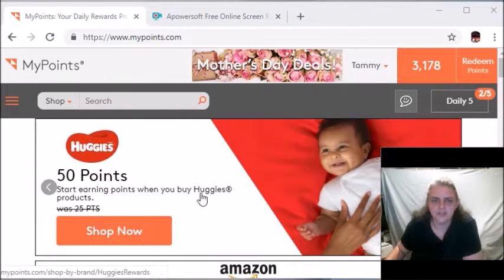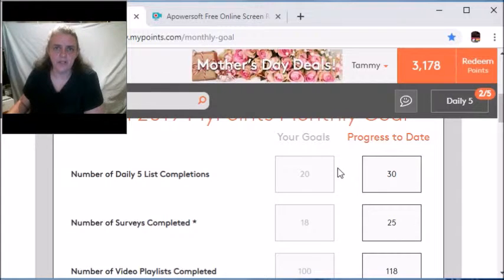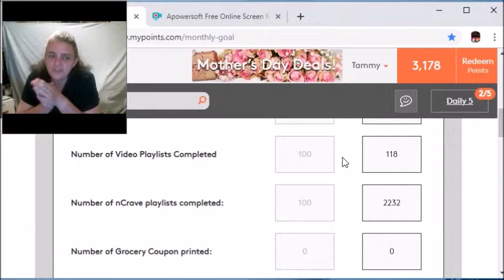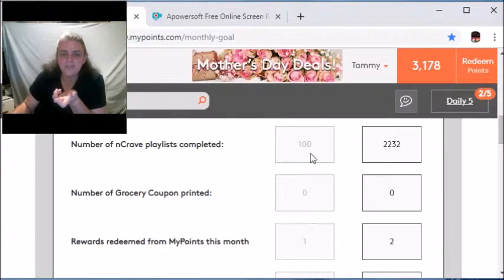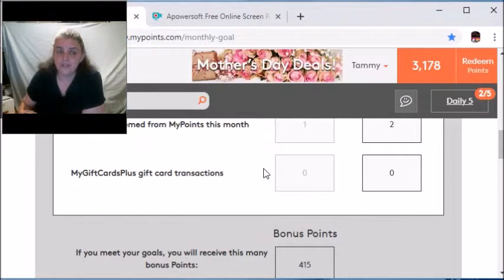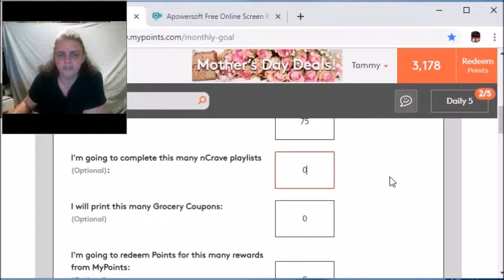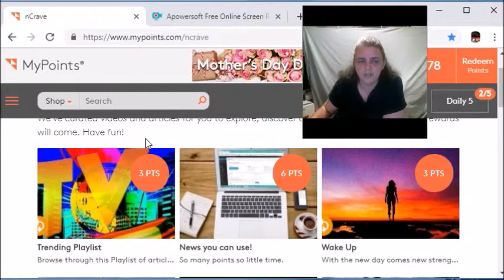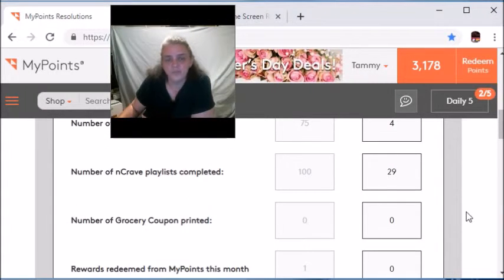MyPoints Monthly Goal Tutorial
Tutorial for setting monthly goal, monitoring progress, and reviewing previous monthly goals on MyPoints.